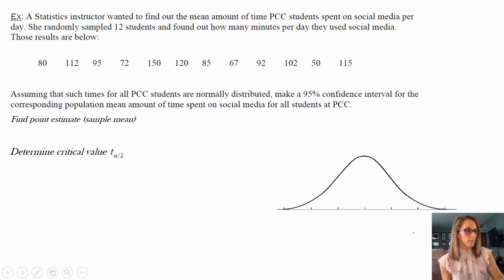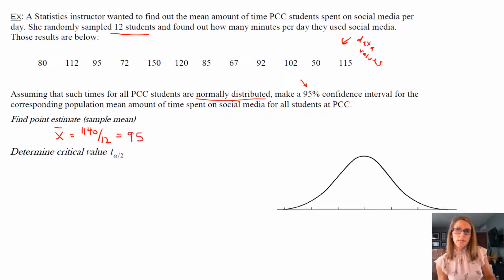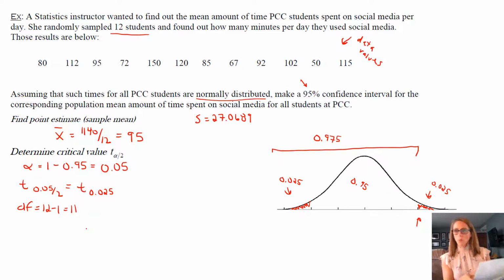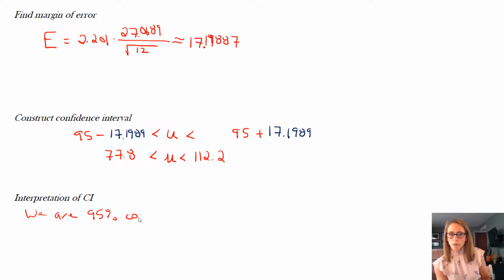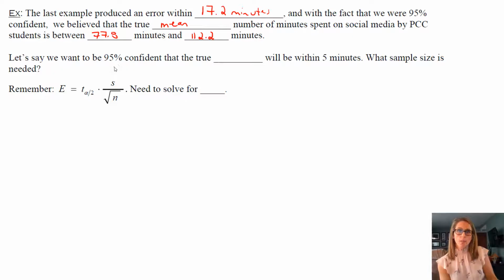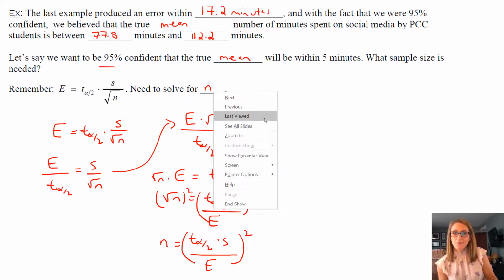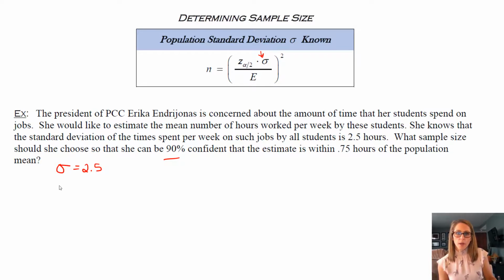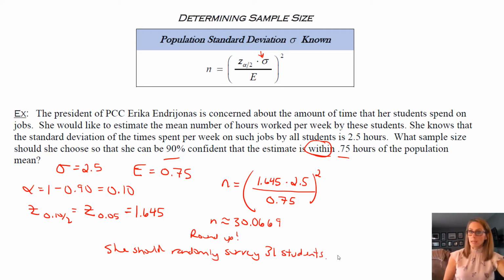Stat 050 Section 7 2 Part 2